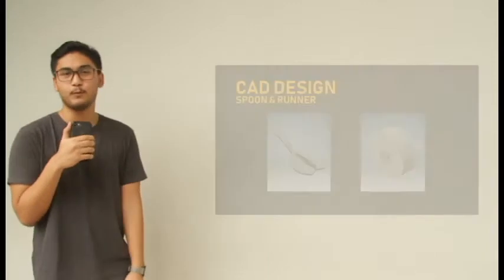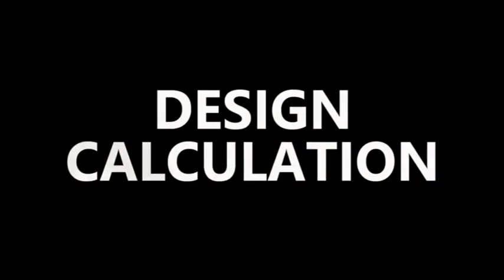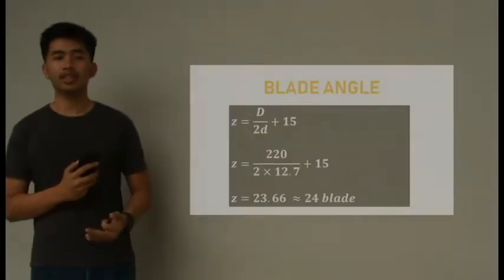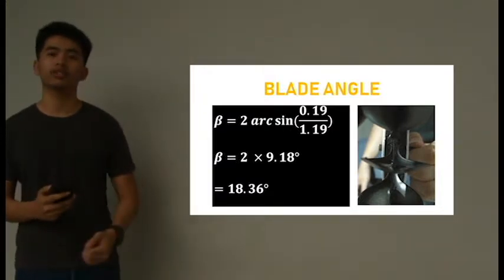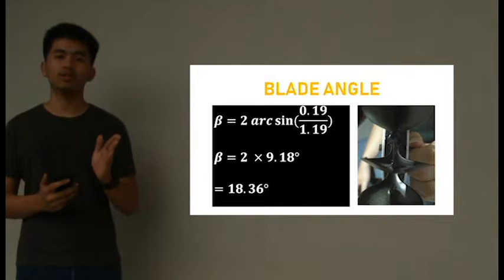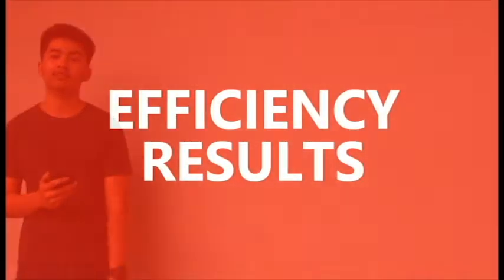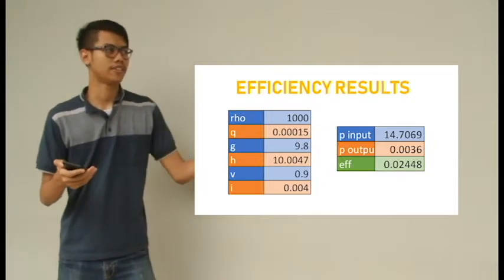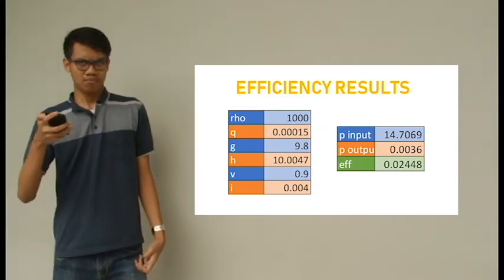FLUID SYSTEM - TUGASBESAR_KELOMPOK27_KKI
Enjoy your watch!